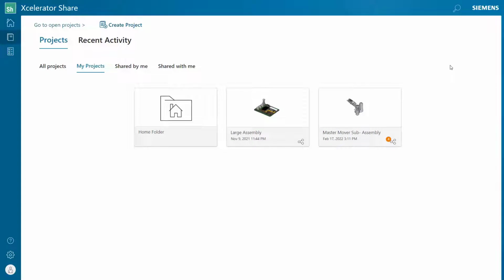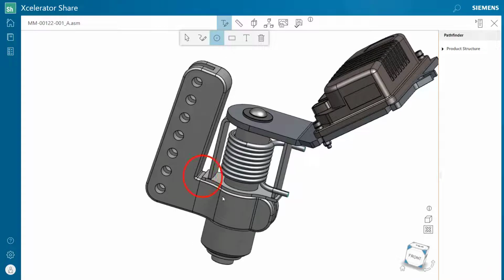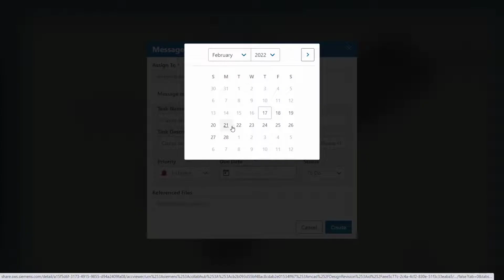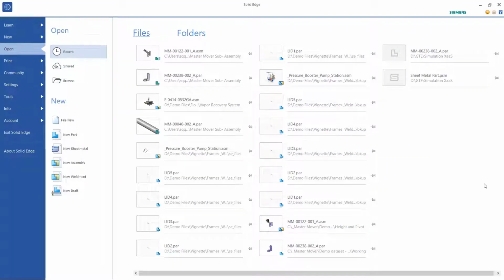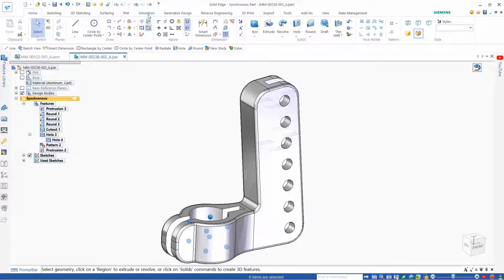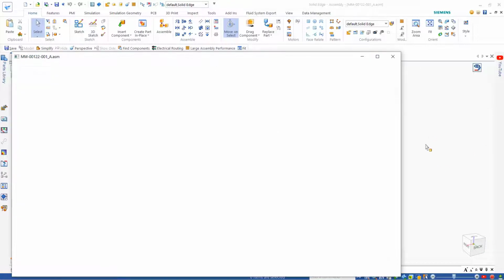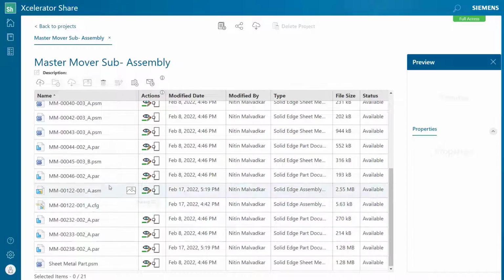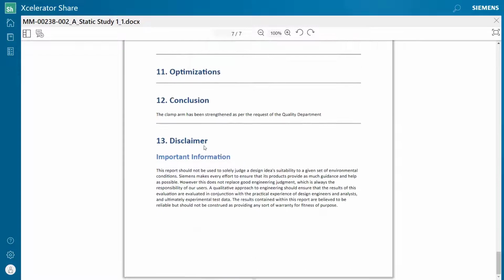Xcelerator Share with Solid Edge Simulation